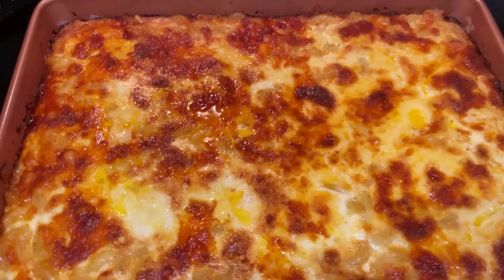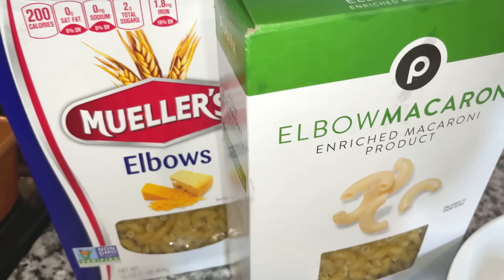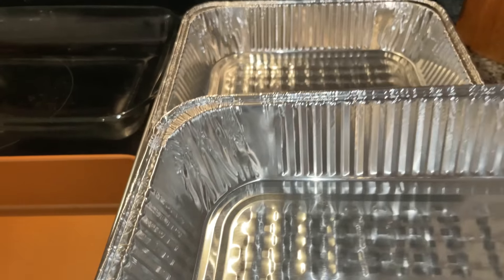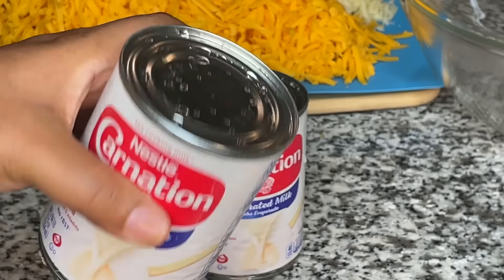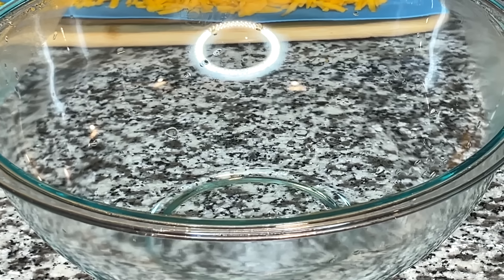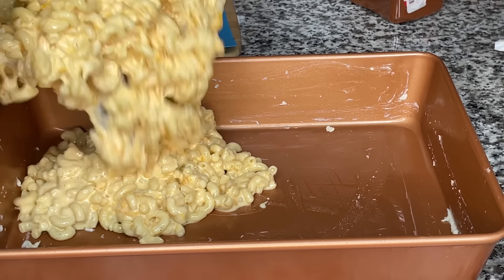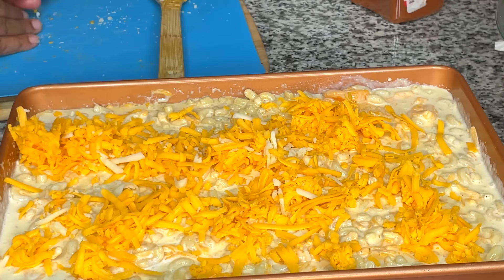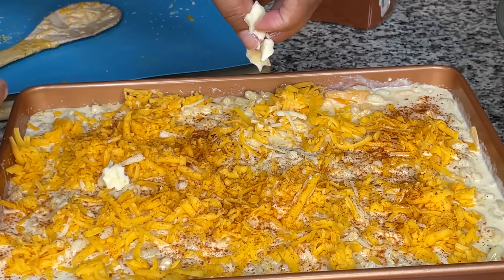Southern Baked MACARONI and CHEESE PIE | Tanny Cooks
I make Mac and cheese several different ways, but this recipe is my favorite!

see the wild range of comments on my Mac and Cheese Shorts video from last year (and be ready to laugh)!!!

**Seasonings**
2lb Bag Smoked Sea Salt